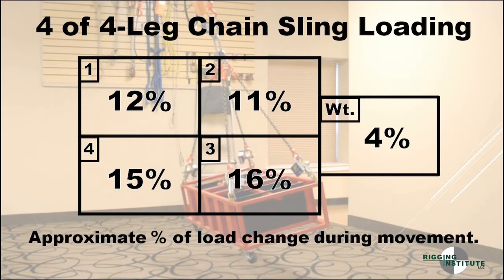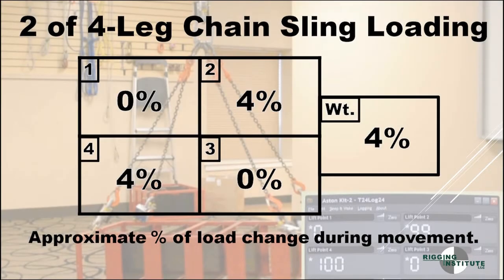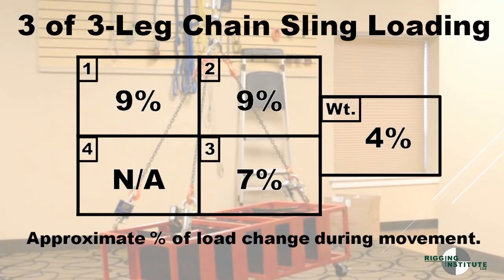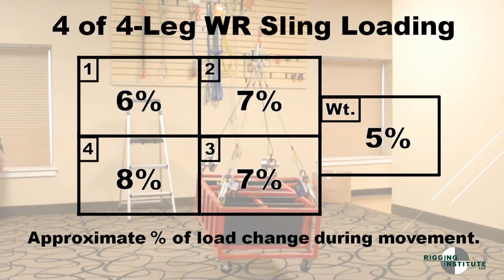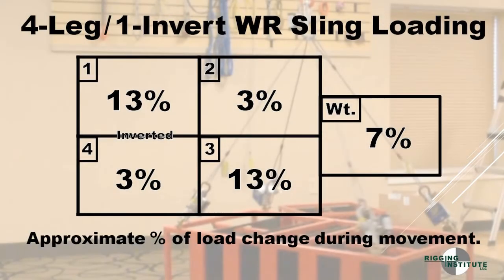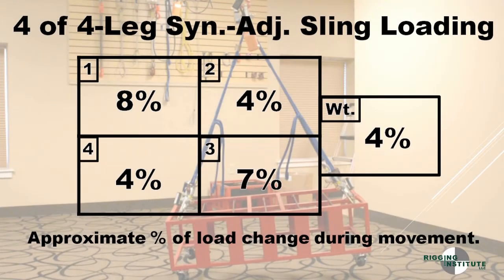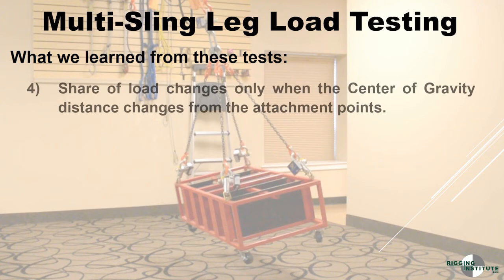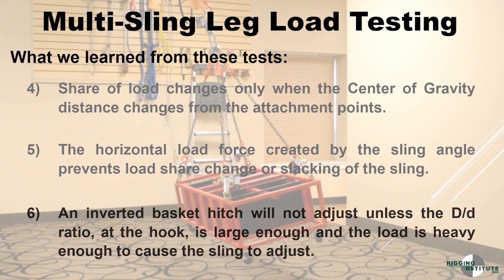Multi-leg sling loading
This video shows the results of 3 & 4 leg lifting systems load share changes during load movement.